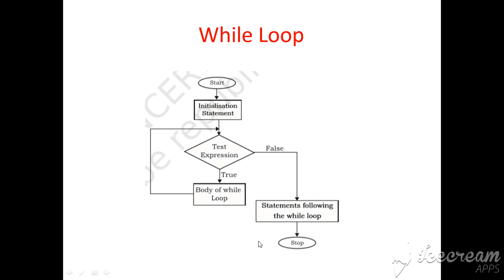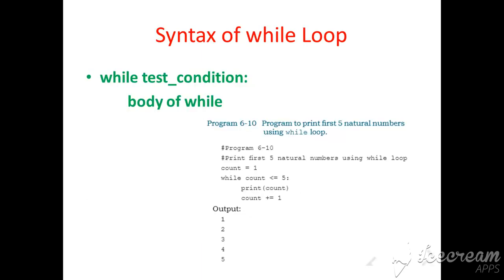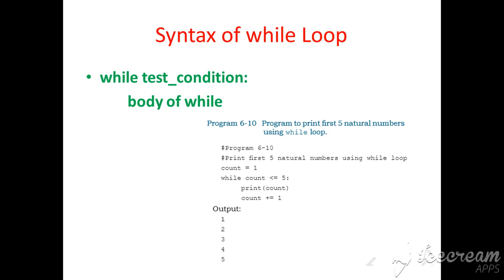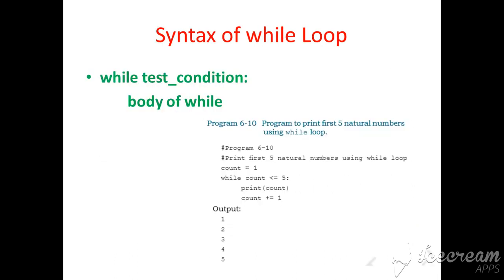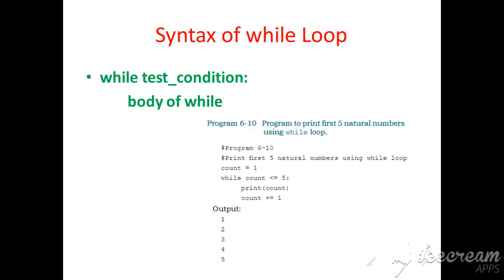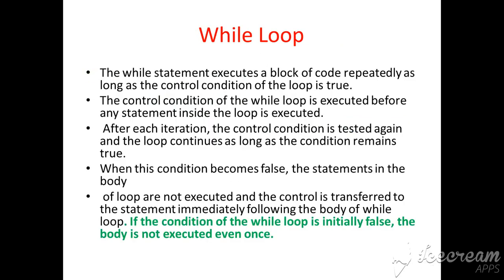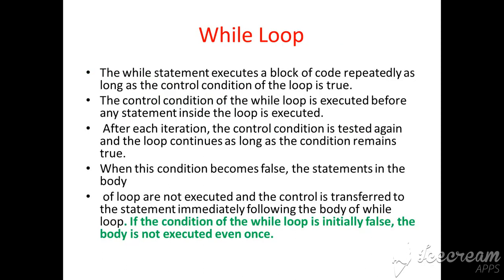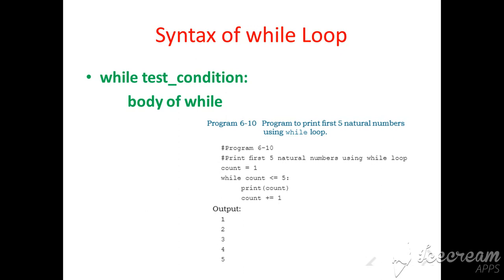While loop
Working of while loop